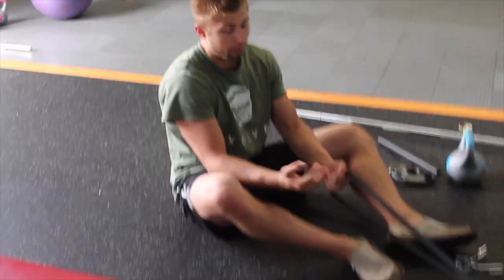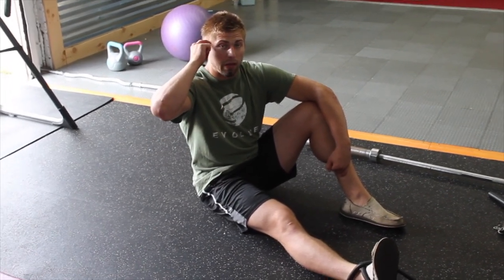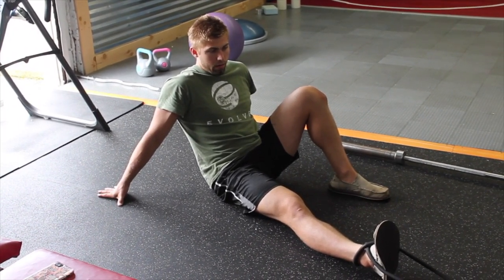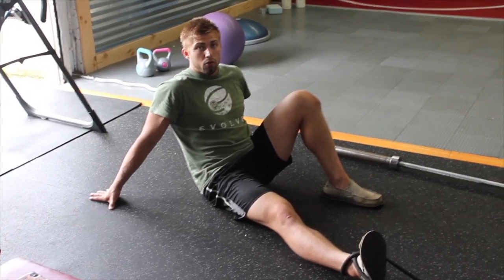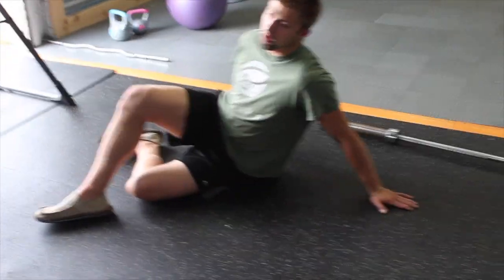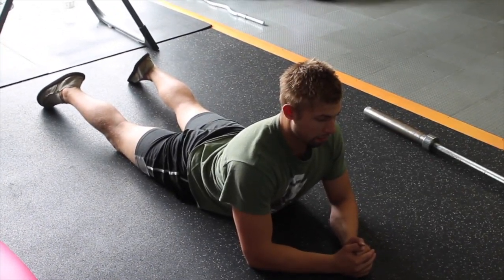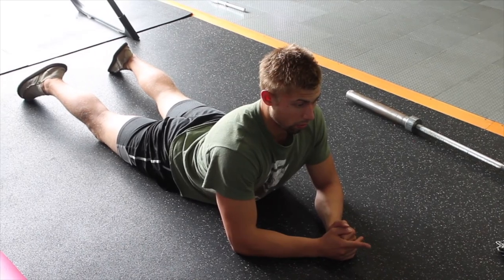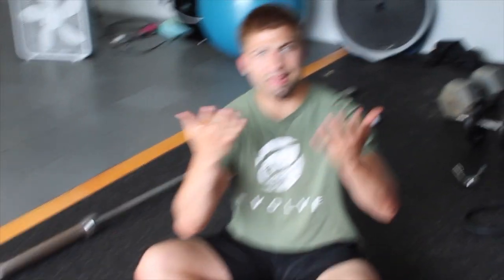3 Simple Exercises to Help w/ Chronic Low Back/Hip Pain | Mobillity Training ft. Billy Edelen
3 Simple Exercises to Help w/ Chronic Low Back/Hip Pain | Mobillity Training ft. Billy Edelen

If you have chronic low back pain you very well may deal with nerve pain.

Especially in a sport like BJJ where compression is the name of the game mobility and stability exercises are essential to fight low back pain and hip pain.

Nerve pain can be a result of compression to the discs.

So in this video I show a hip mobility exercise that helps to decompress the entire leg into the low back.

I then share a spine extension primer to help place your discs in a more proper position as forward flexion exacerbates most low back issues.

Lastly we do the QL walk to help create symmetry between sides of the body.

If you want help creating a Pain and Performance Plan so you can be more vital in your life, schedule a FREE 10 minute call with me below and I'll help you get in the right direction!

THE FOUNDATIONS OF MOVEMENT AUTONOMY, VITALITY, AND PERFORMANCE